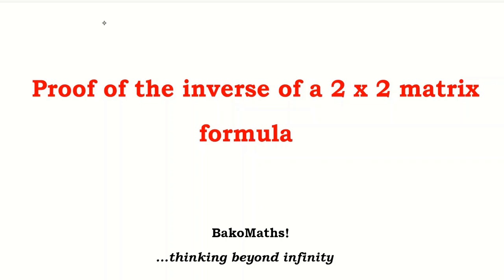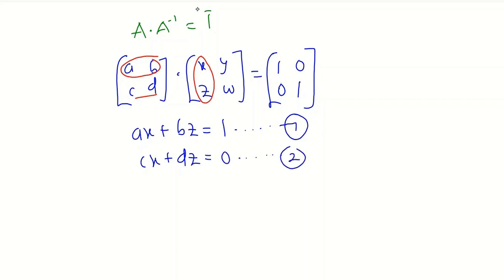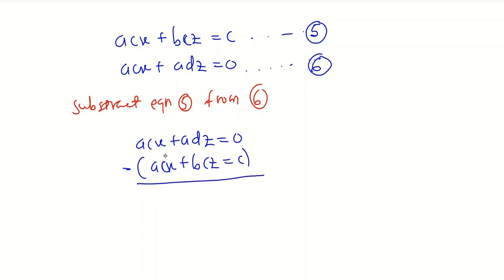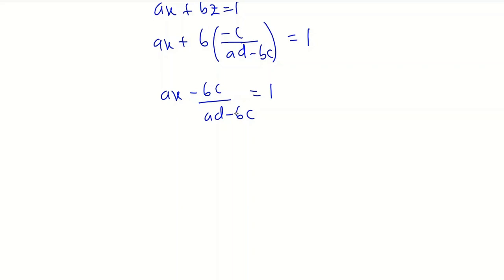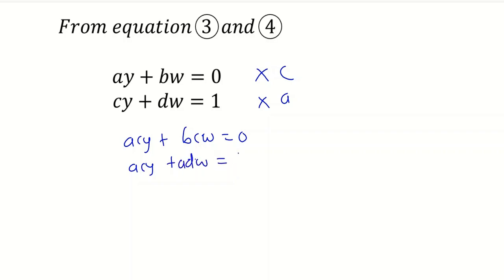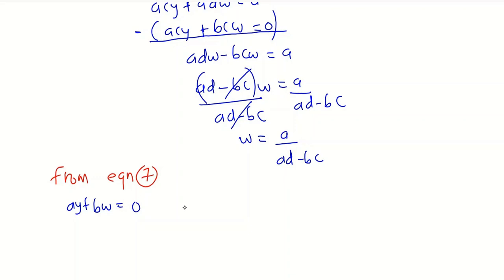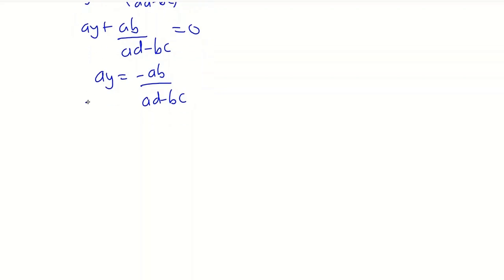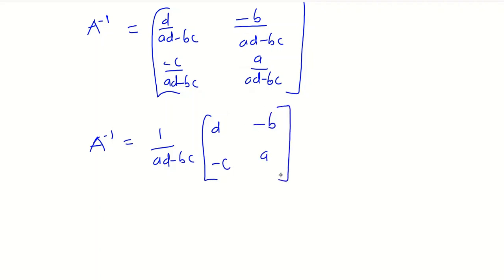Proof of 2 by 2 Matrix Inverse Formula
How to Prove the Inverse Formula for a 2x2 Matrix | Step-by-Step Tutorial

Welcome to BakoMaths, this tutorial is focused  on proving the formula for the inverse of a 2x2 matrix! In this video, we’ll go through a clear, step-by-step process to derive the inverse formula, explaining each step to help you fully understand how it works.
Whether you’re studying linear algebra, preparing for exams, or just interested in deepening your math skills, this guide will make the concept easy to grasp.

What we’ll cover:
- Basics of matrix inverses
- Derivation of the 2x2 inverse formula
- Key steps and tips for solving matrix problems

Timestamps for Easy Navigation:
0:00 Introduction
0:39 Proof Basics
1:50 Foming Equations
2:56 Solving by Elimination
13:15 Forming A inverse Matrix
14:52 Final Solution